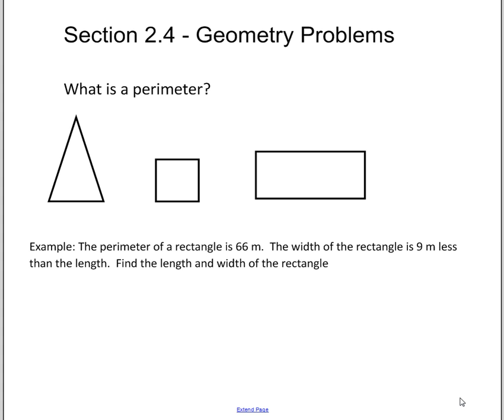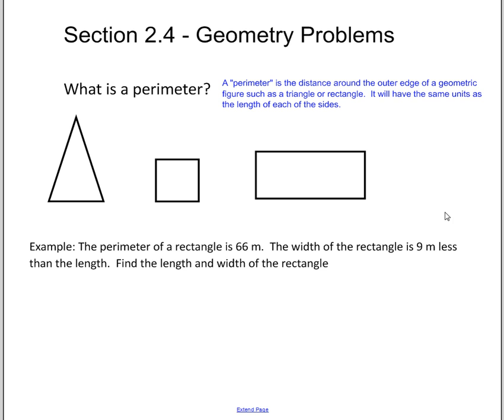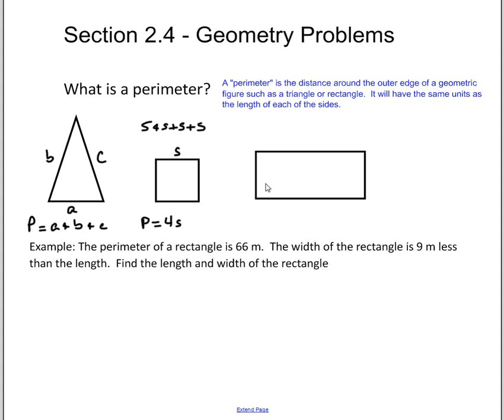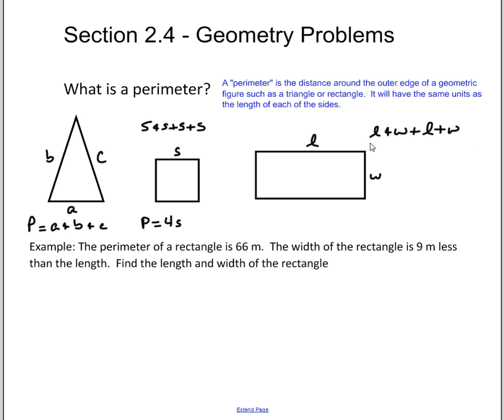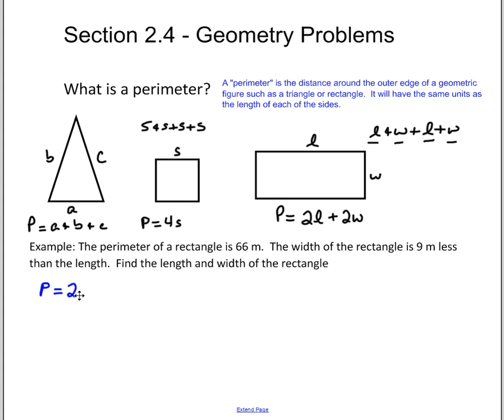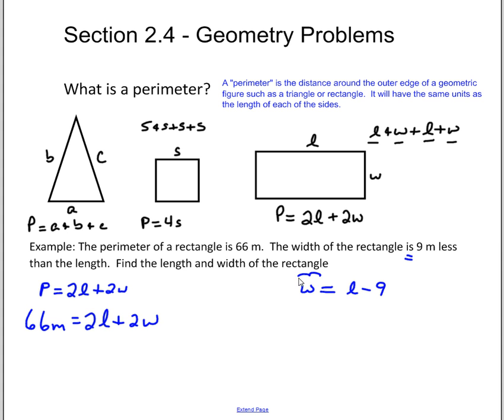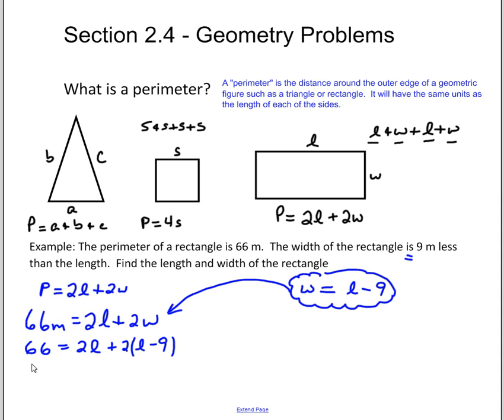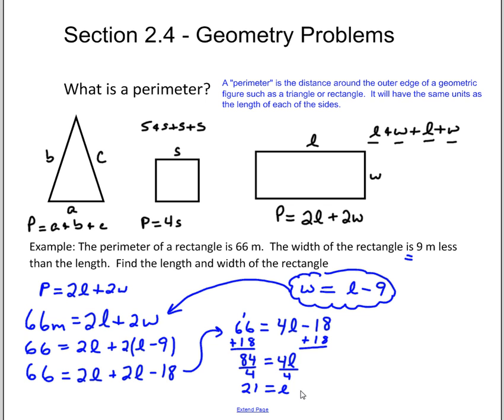Ch2s4A Geometry RtTriangleTrig